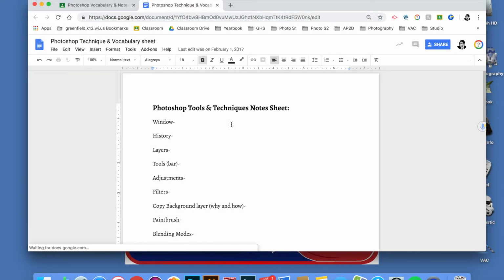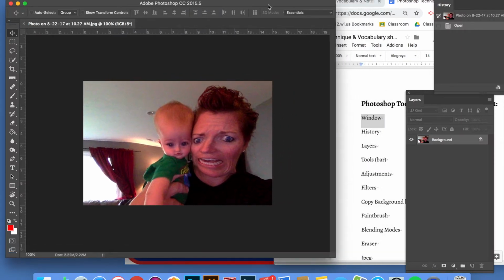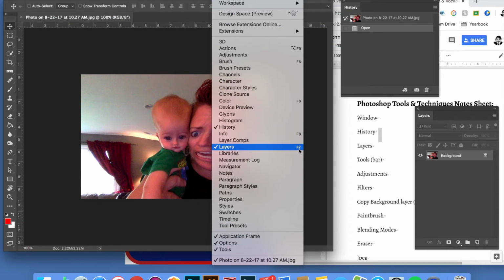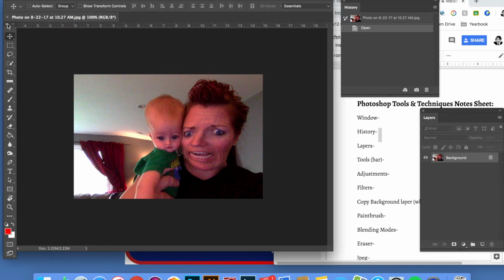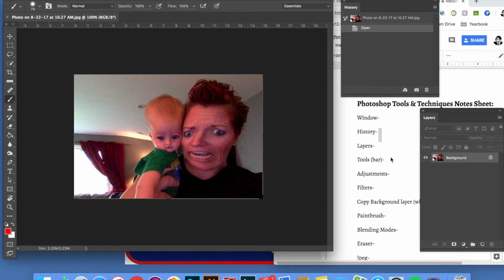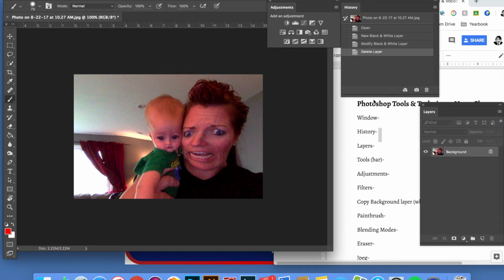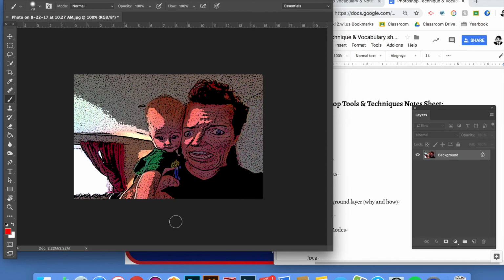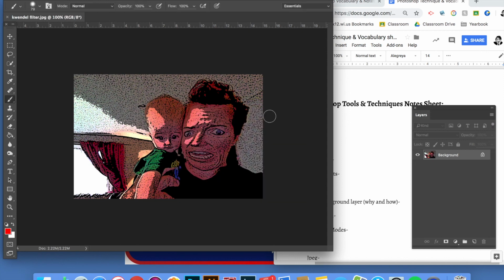Photoshop: Intro & Filters Day 1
This video reviews the basics of photoshop, how to set up your window in photoshop & how to apply a filter to your image. Using photobooth to create a self-portrait on the computer, apply these new techniques to level up your photoshop knowledge.